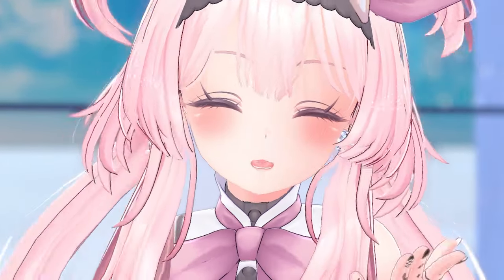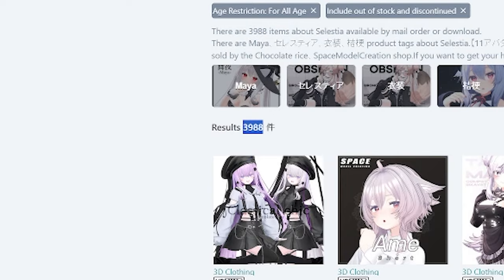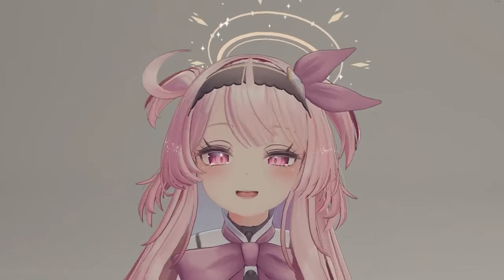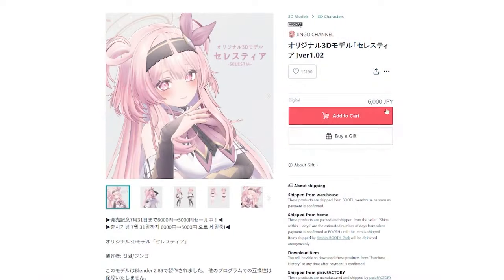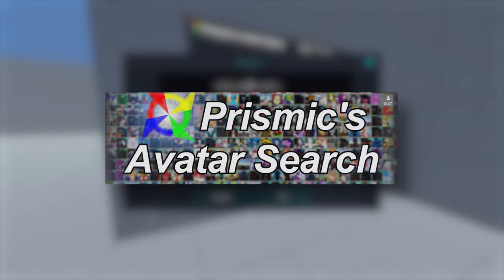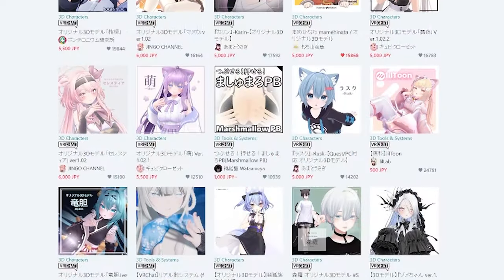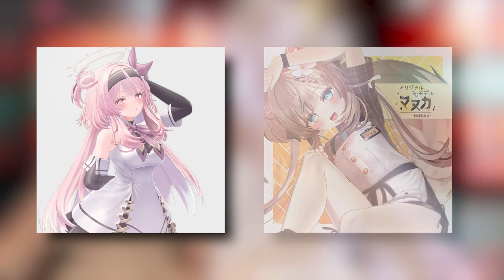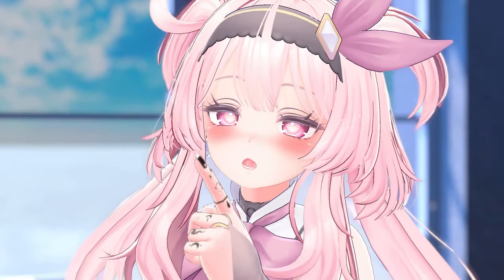The SELESTIA Avatar in VRChat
Selestia. One of the most known VRChat Booth Avatars you can get but what exactly is it that makes Selestia so popular and known amongst the VRChat Community? What are its secrets and is it worth getting this avatar after all?

CHAPTERS
0:00 Introduction
0:46 What is a SELESTIA?
1:51 Why is SELESTIA so popular?
2:35 How can I become a SELESTIA?
3:12 Summarization
3:48 Outro

LINKS
SELESTIA on BOOTH: